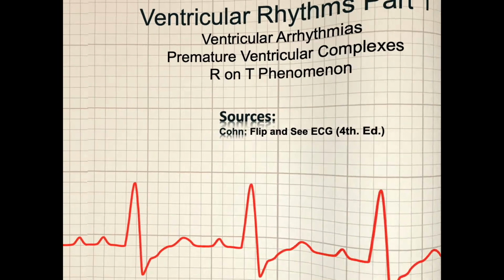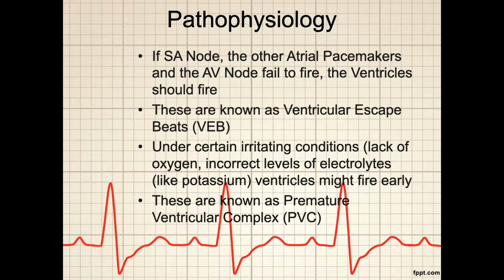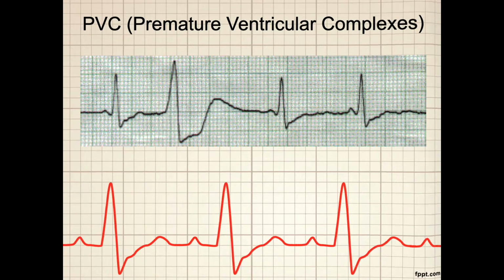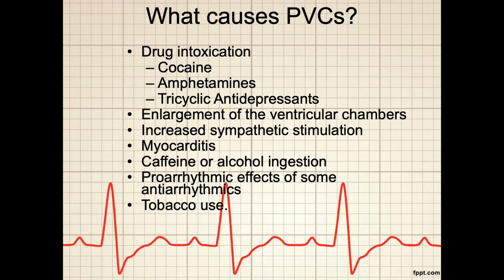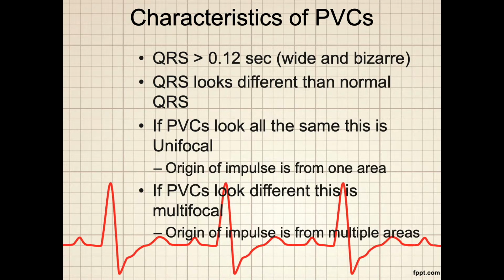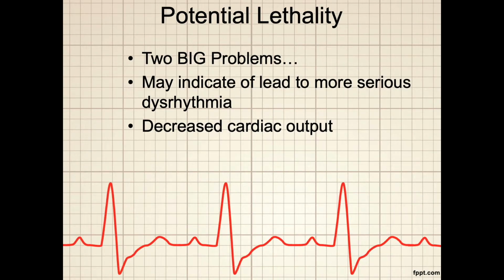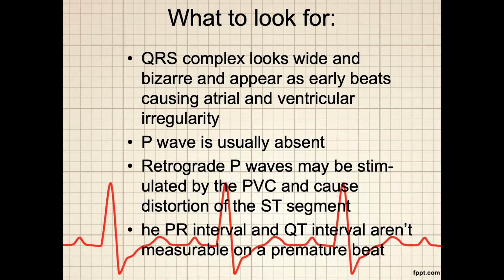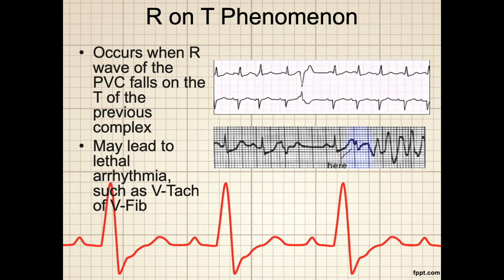Ventricular Rhythms Part 1